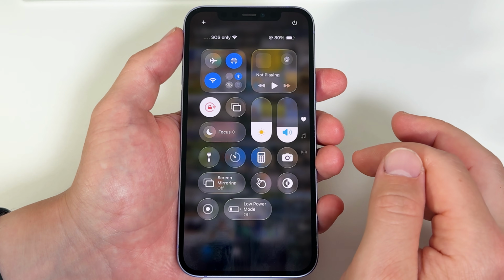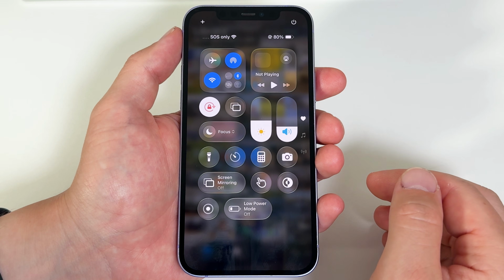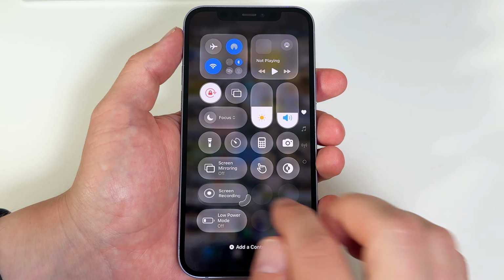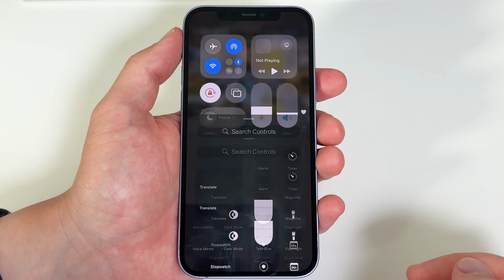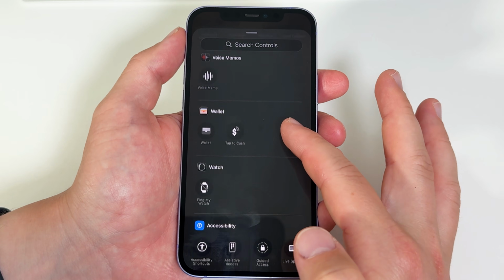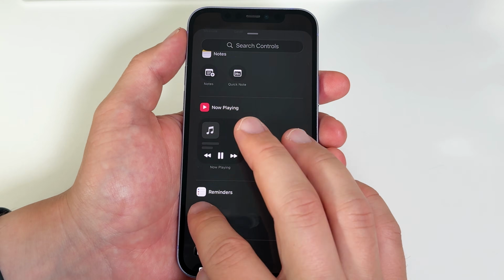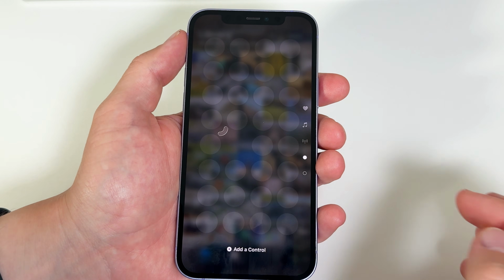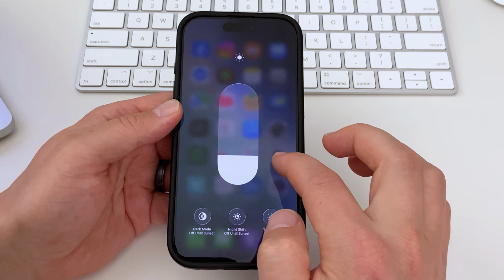iPhone Control Center Explained (Beginner’s Guide)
New to iPhone and not sure what Control Center is? In this video, I’ll walk you through everything you need to know about Control Center and how to use it.

Control Center gives you quick access to essential settings like brightness, volume, Wi-Fi, Bluetooth, and more—without leaving the app you’re using.

I’ll also show you how to customize your layout, add new controls, and use some hidden features that make it even more powerful.

In this video you’ll learn:
• What Control Center is and how to open it
• How to quickly adjust settings like brightness and volume
• How to switch between Control Center pages
• How to customize and rearrange controls
• How to add new controls
• How to use long-press for advanced options

If you’re new to iPhone, this is one of the most important features to understand.

My favorite Apple setup:
• 2TB SSD Hard drive